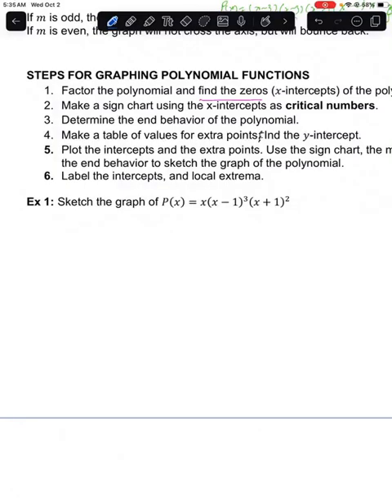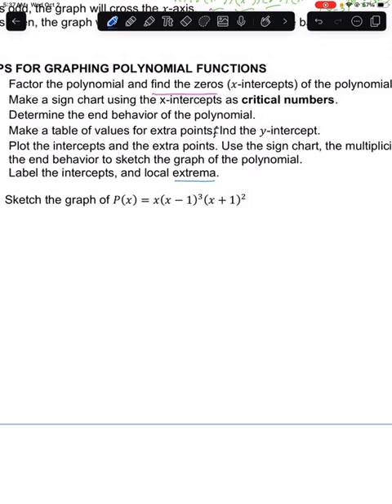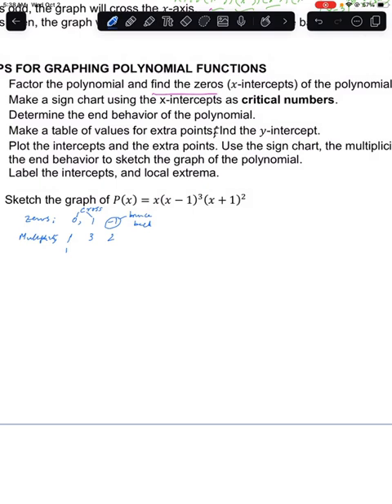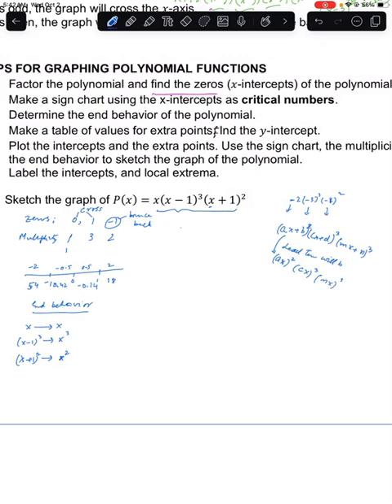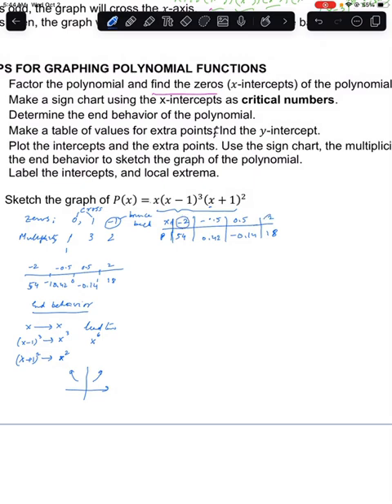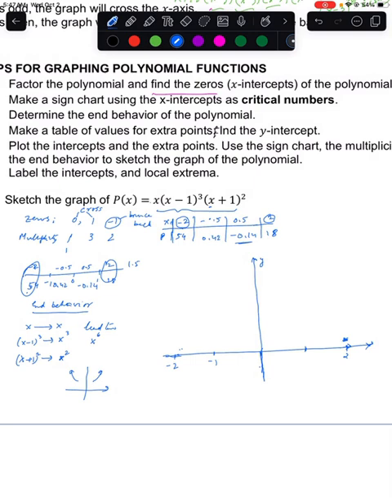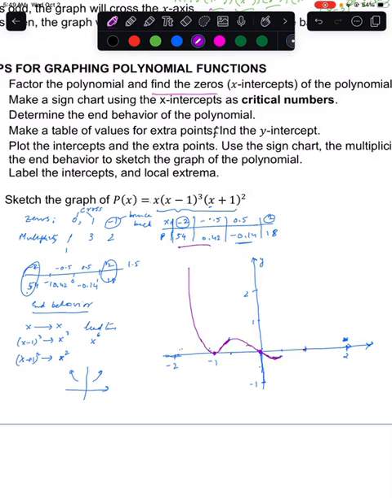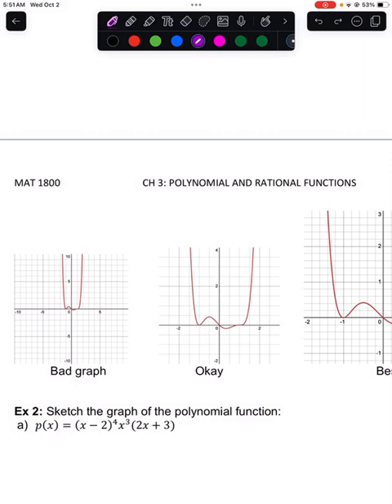Sec 3 2 Video 2